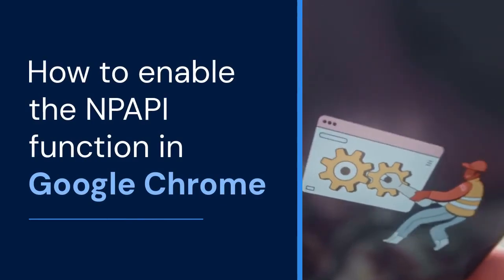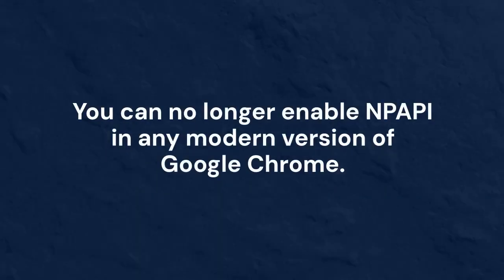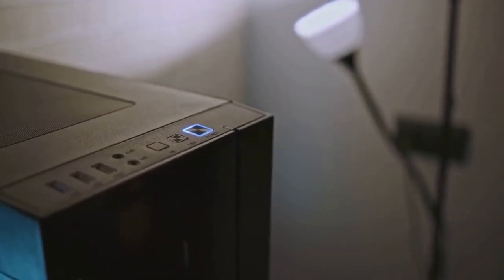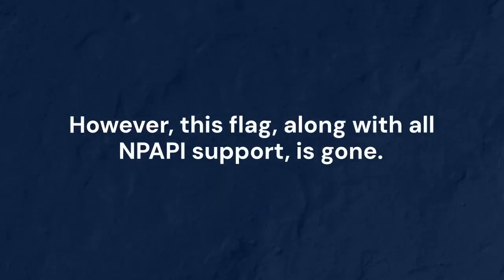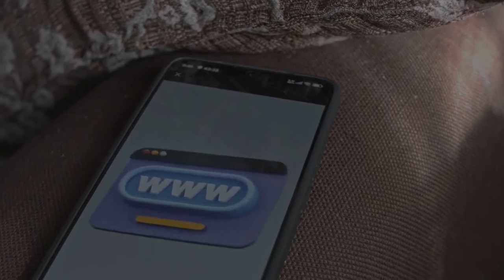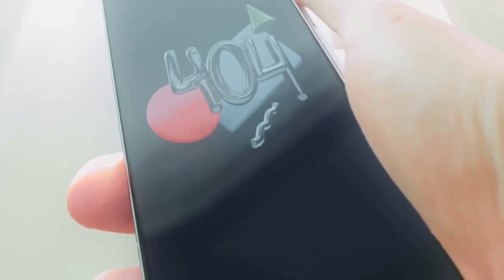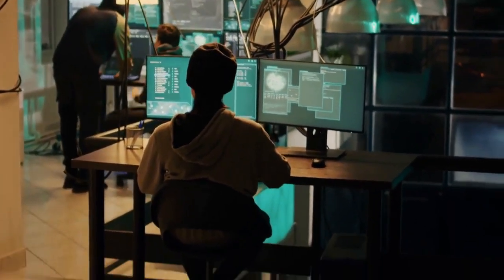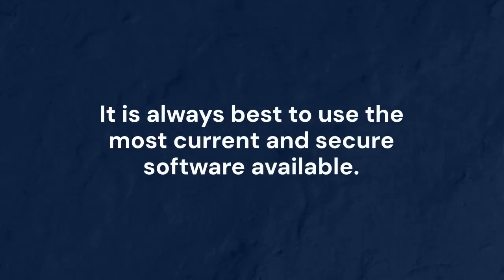How to enable npapi function in chrome?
Enabling NPAPI (Netscape Plugin Application Programming Interface) functionality in Google Chrome is no longer possible. Google completely removed support for NPAPI plugins from Chrome as of version 45, released in September 2015. This decision was driven by significant security and stability concerns associated with the outdated NPAPI architecture. NPAPI plugins were a frequent source of vulnerabilities, crashes, and performance issues. Chrome transitioned to more secure and modern web technologies, primarily HTML5 and its proprietary Pepper Plugin API (PPAPI), which replaced the need for NPAPI. Consequently, there are no hidden settings, flags, or workarounds within any current or recent version of Chrome to re-enable this functionality. If you require a browser capable of running legacy NPAPI plugins, your options are limited to using older, unsupported browser versions (which poses severe security risks) or exploring specific enterprise-level browser solutions designed for legacy application compatibility, often involving Internet Explorer or specialized virtual environments.